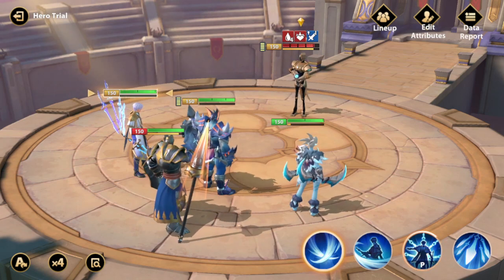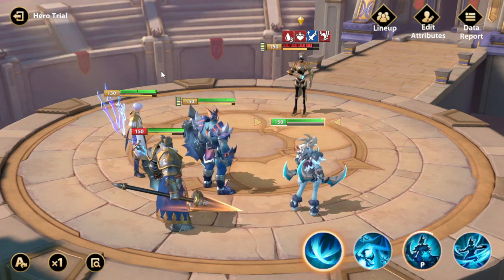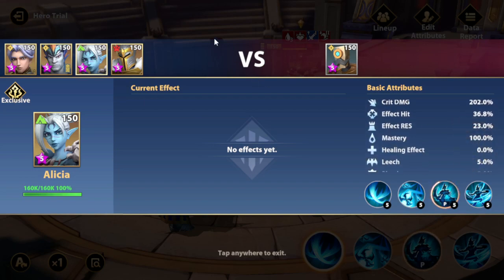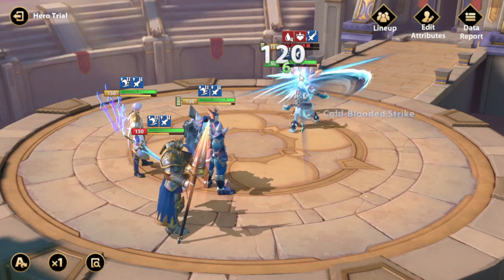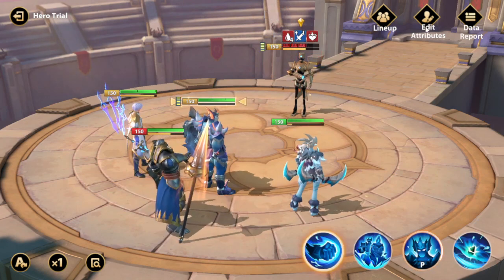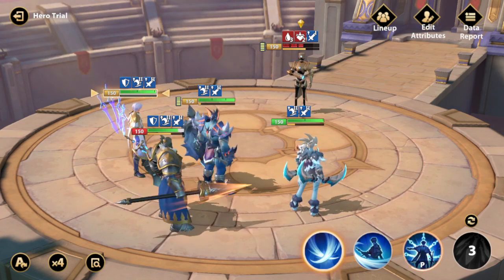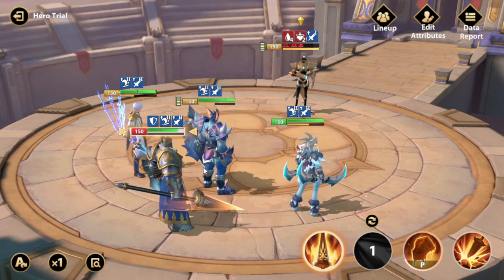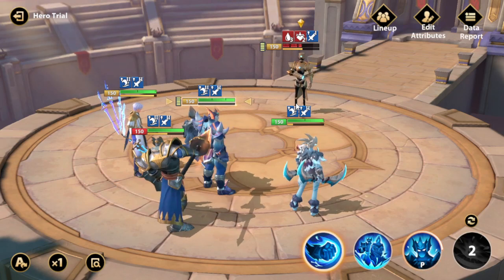IMR - Dot Damage formula indepth coverage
Hello Infinite Magic Raid fans, this is part of the technical series on in game formulas to help you with gearing and optimizing your teams.

Damage over time heros most rely on mastery and 1 primary stat (Att or HP) for damage output, this damage is very effective as it ignores the enemy defense.

I hope my commentaries and sharing with you my thought process would be helpful to you in mastering the game content in both your pvp and pve adventures!

I am part of Stampede Bulls, it a great community, we have our own mentorship program to help out players at all stages of the game play. We have two guilds in the top 3 guilds, and many of us are in top 64 in champion as well.

My discord name: Gandolf1314